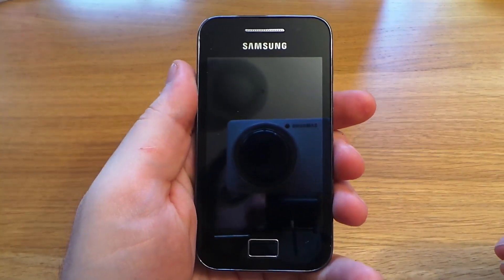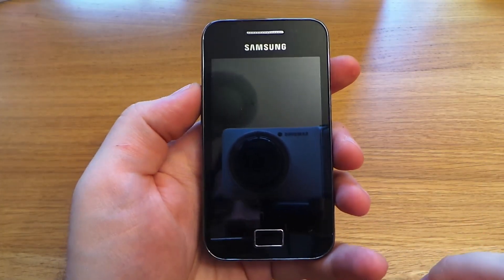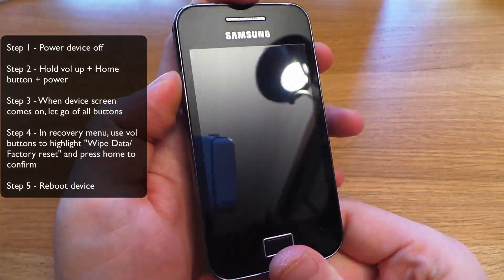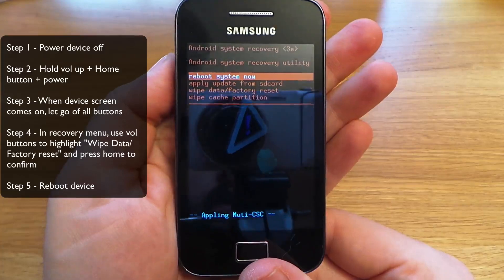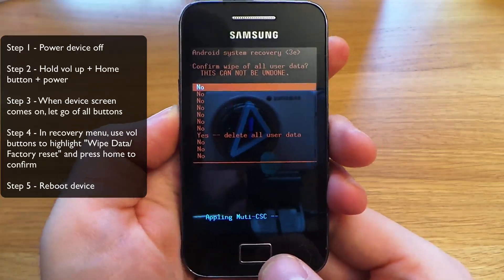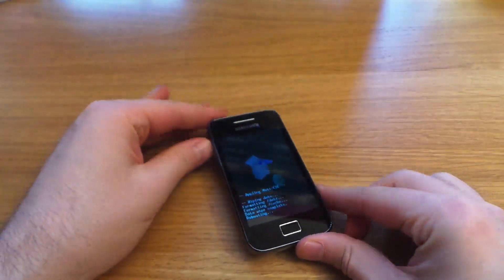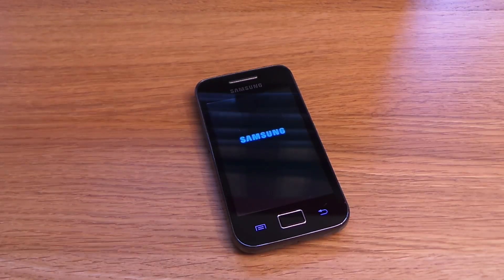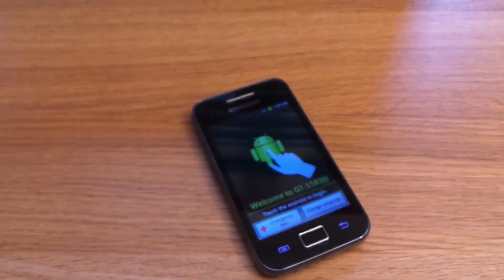How to hard reset/wipe Samsung Galaxy ACE GT-S5830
This tool ) can help wipe your Samsung Android phone data completely and permanently.

Clear any pattern or passcode lock on your device and wipe all data with this easy method to factory reset from recovery mode.

- Karlos